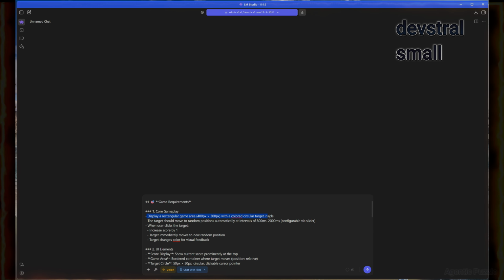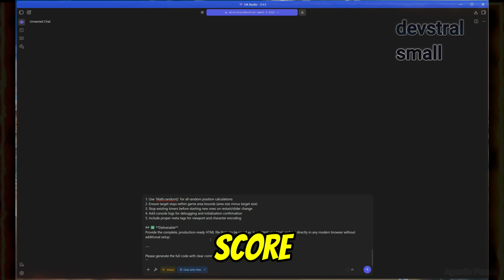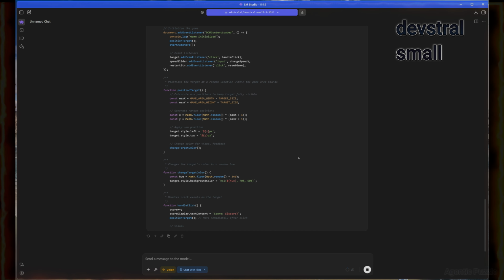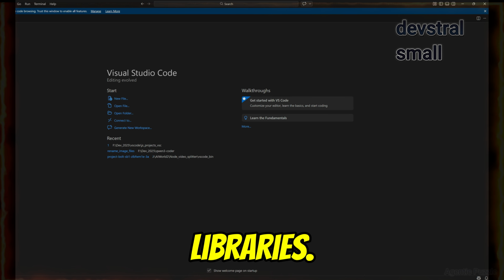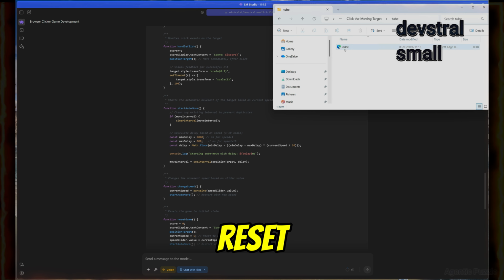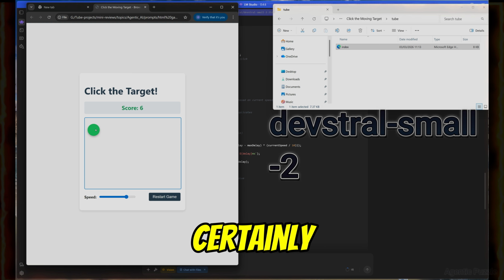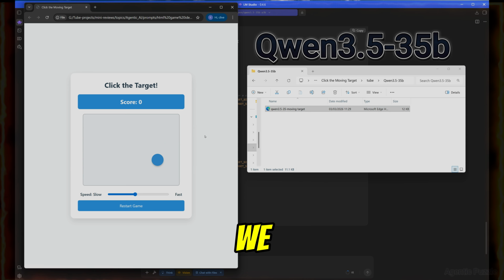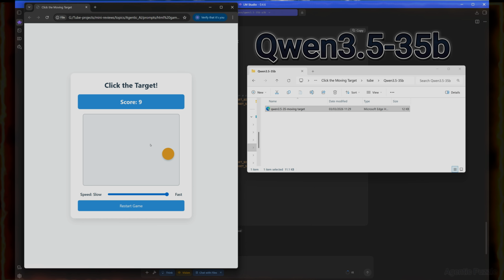Agentic Devstral Small 2 Qwen3.5 35b LLMs make a Click the Moving Target browser game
Devstral Small 2 and  Qwen3.5 35b LLM make a Click the Moving Target browser game.
In this video we test out the capabilities of agentic ai Devstral Small 2 and  Qwen3.5 35b LLMs in building a one-page html browser game. This single page html page will use only vanilla HTML, CSS, and JavaScript (no external libraries or frameworks). Good enough for production.